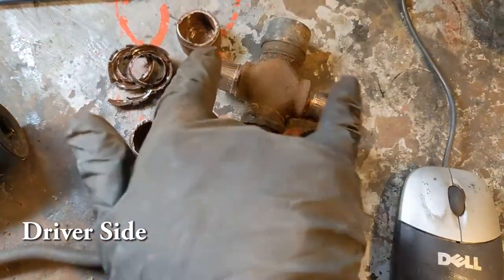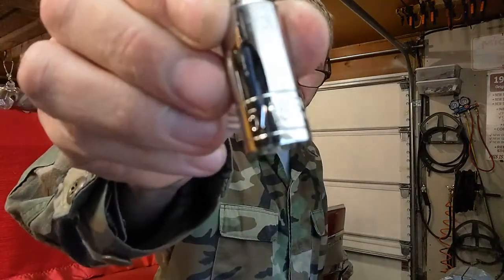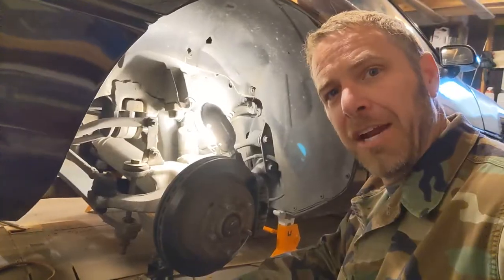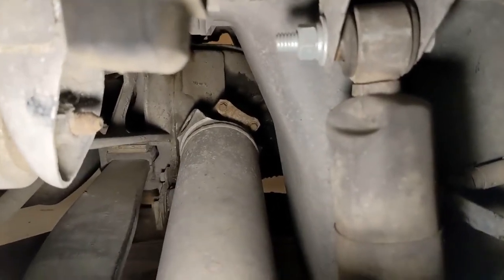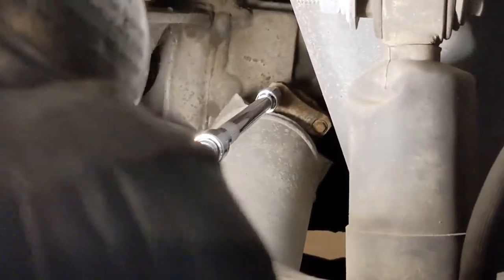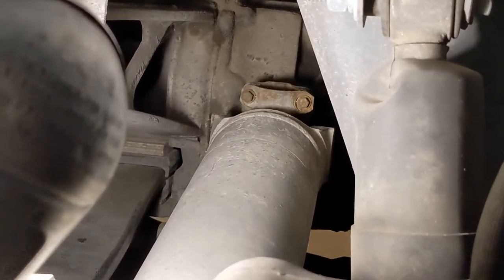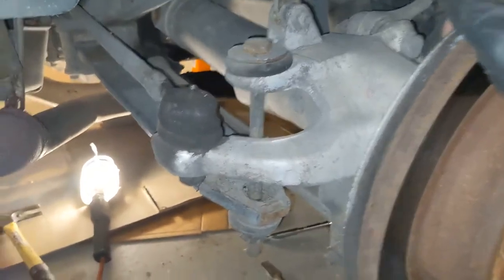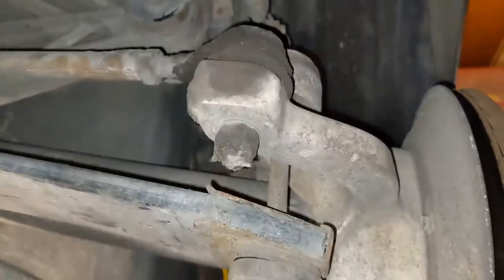How To: C4 Corvette Half Shaft/Axle Shaft U-joint Removal and Installation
How to remove AND install Half Shaft UJoints on my 1987 Corvette

Tools Needed
5/16" Socket to fit a 3/8" drive.  6 point is recommended, but not required.
Pickle Fork or Tie Rod Separator. Both can be rented for free at an auto parts store.
Large socket to remove U-joint. I used 32mm
BFH

U-Joints
Moog 231C
Spicer (made in USA) 5-3615X